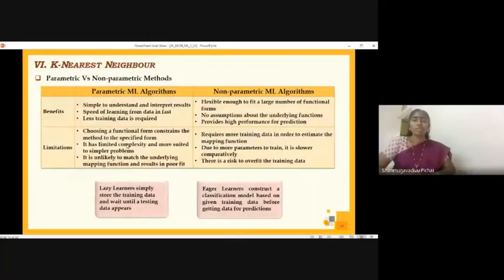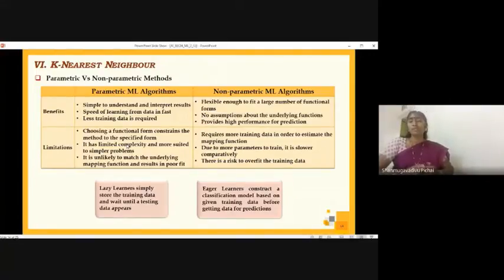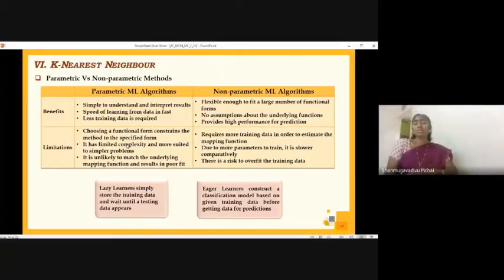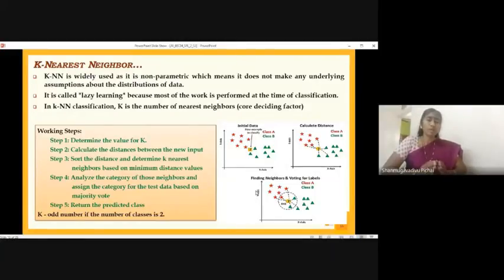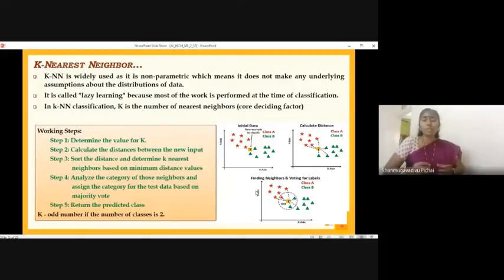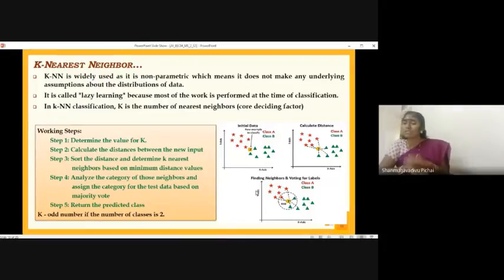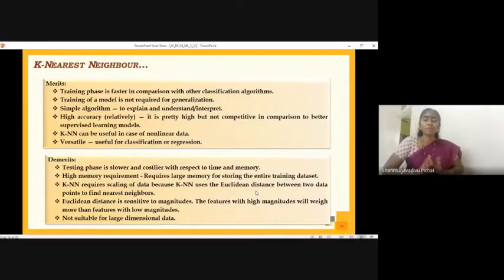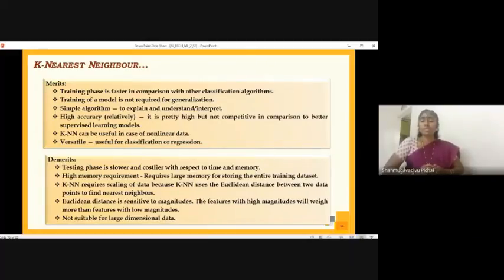BECH RUSA AI Course Lecture 3 a2